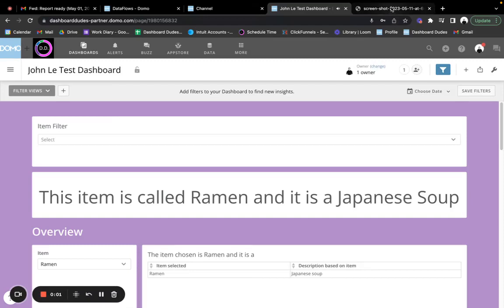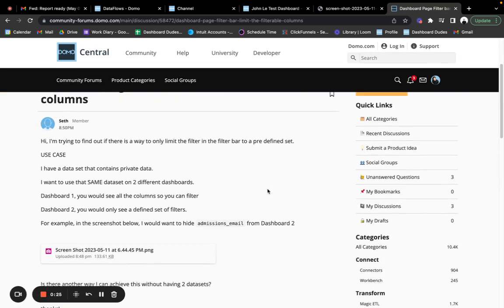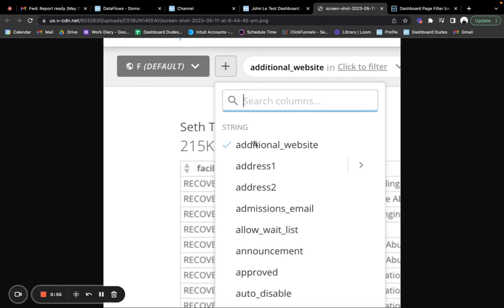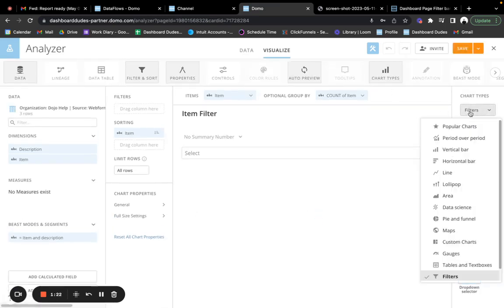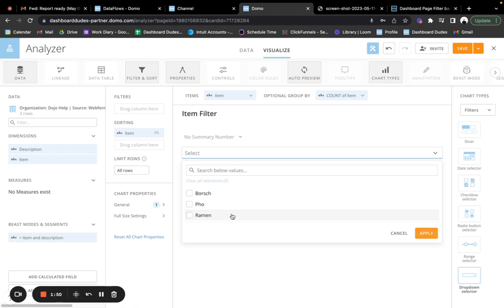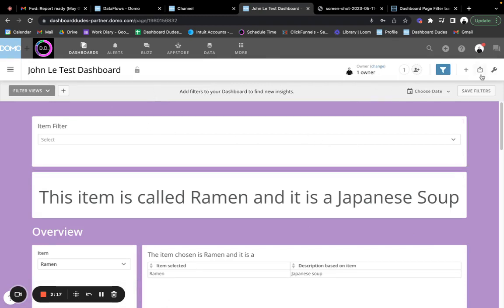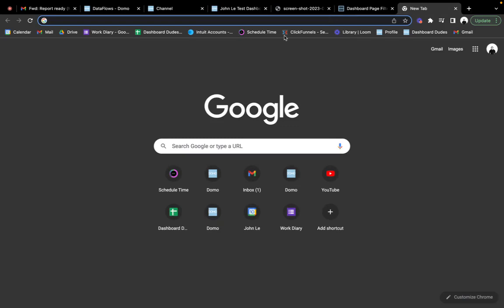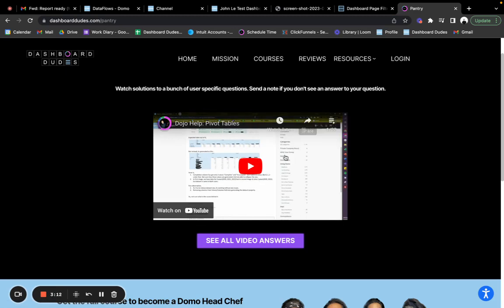Domo Help: Filters in Dashboards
This Domo user needed some help making filters in the dashboard.